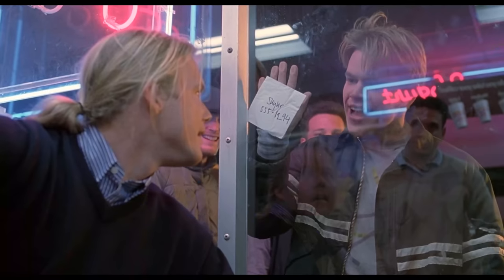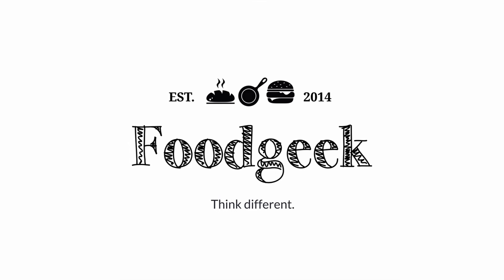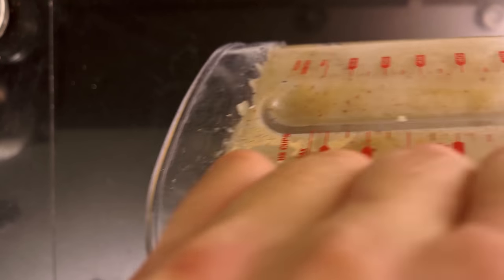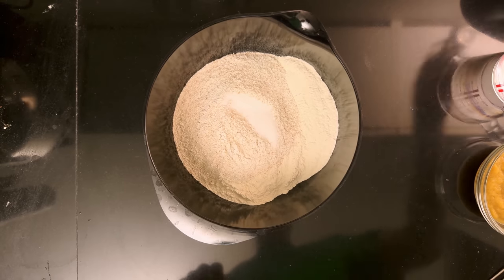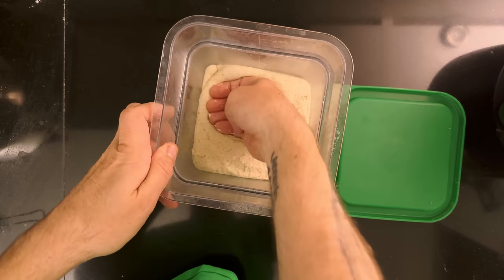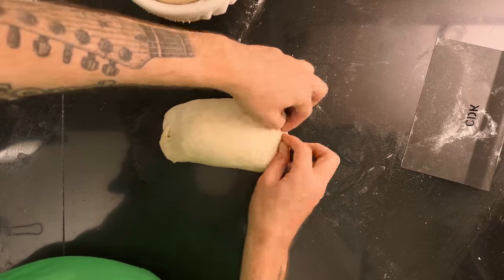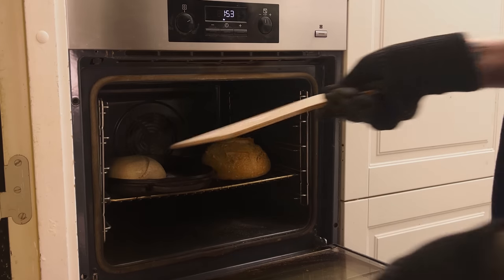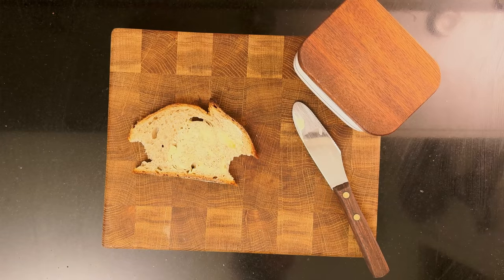Can you make sourdough bread with an apple starter? | Foodgeek Baking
Experiment Time! Can you take some delicious ripe apples and make them into a starter and bake sourdough bread with that starter?

Ad links!

Ad links!

Guitars in the back:
Custom Fender Batman Stratocaster
Martin DCPA3
Dobro Hound Dog M-14
Fender American Deluxe Stratocaster 3-Colour Sunburst